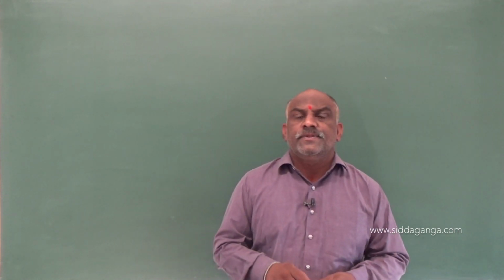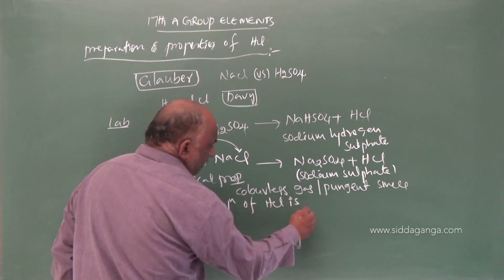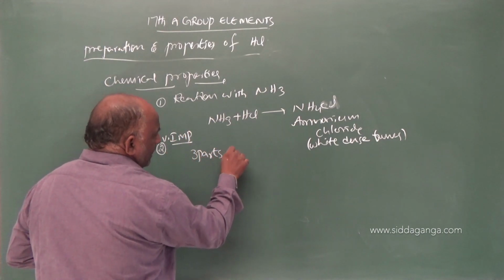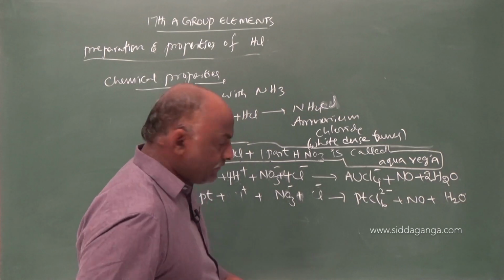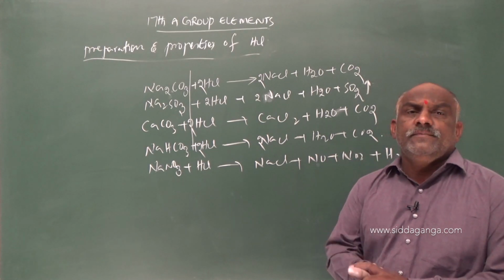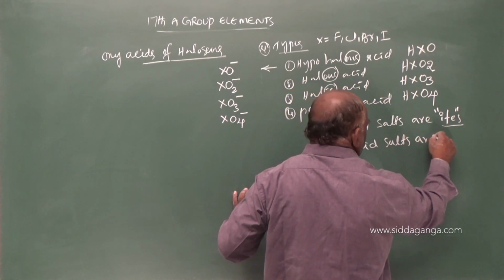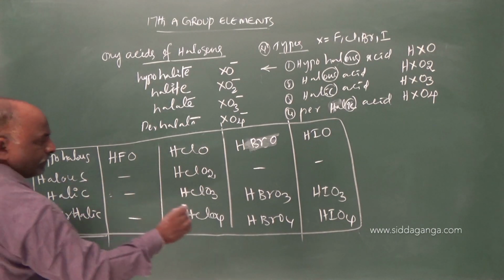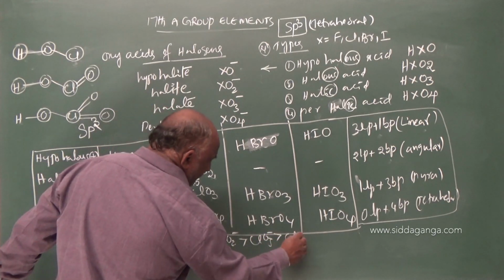2 PUC - CHEMISTRY - P BLOCK ELEMENTS - PART 18